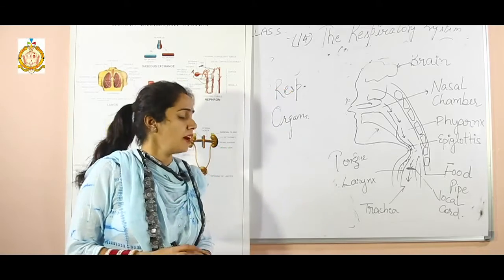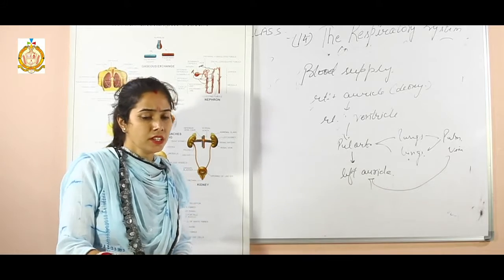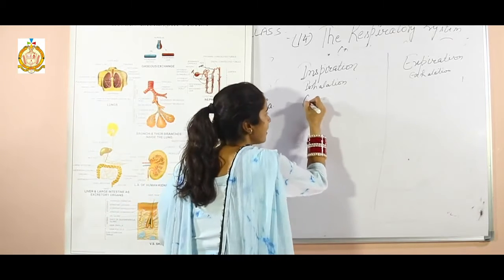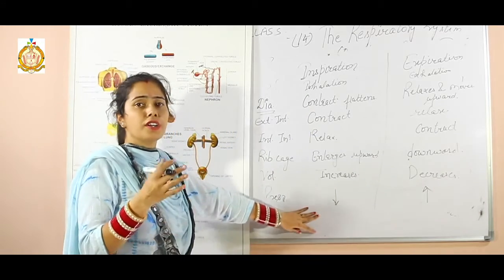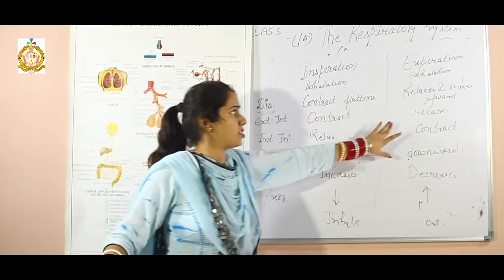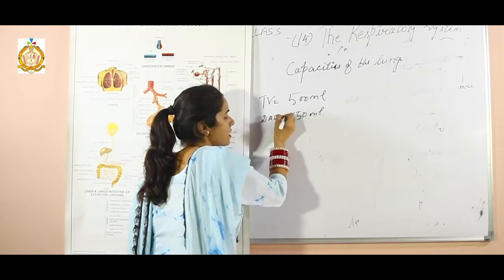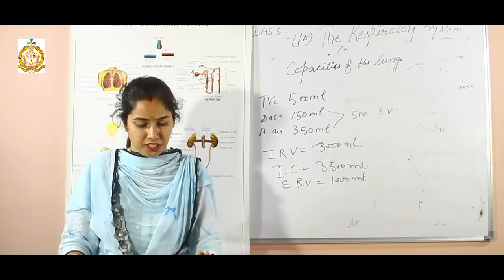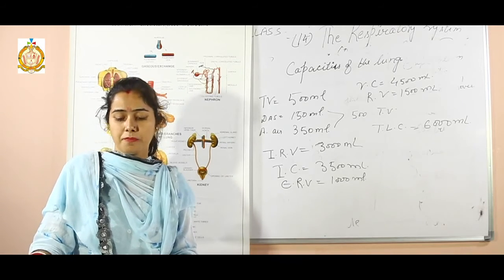Class 9 / 2nd Semester / Biology / Chapter 14 / The Respiratory System / Part 2